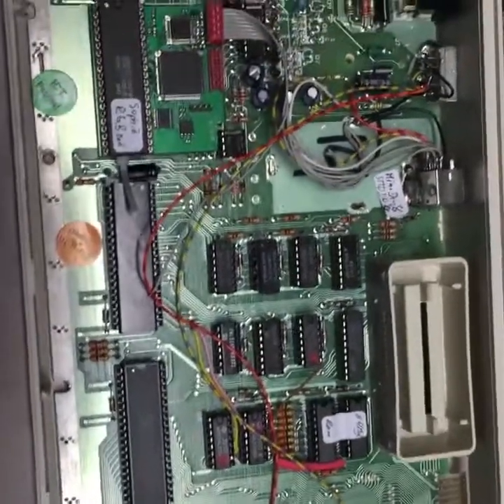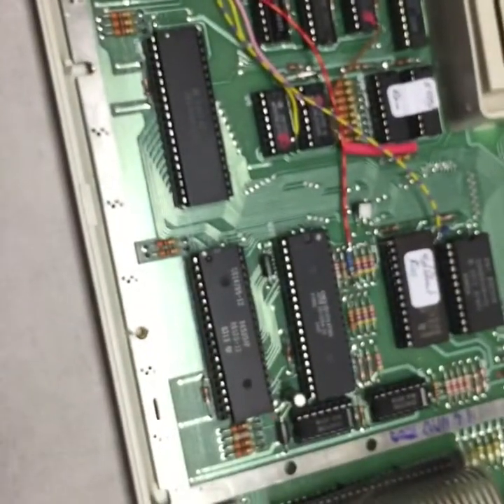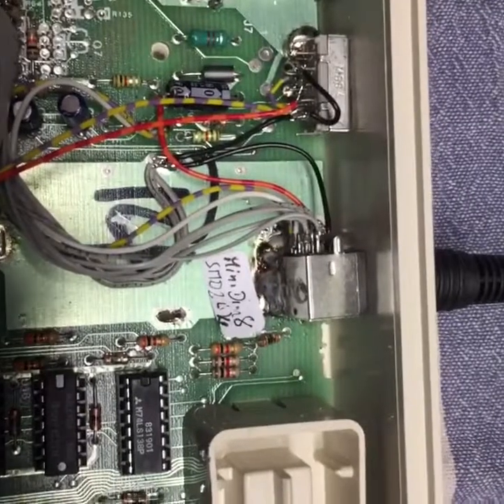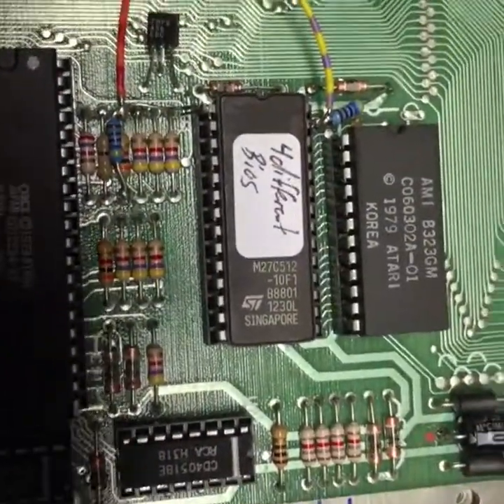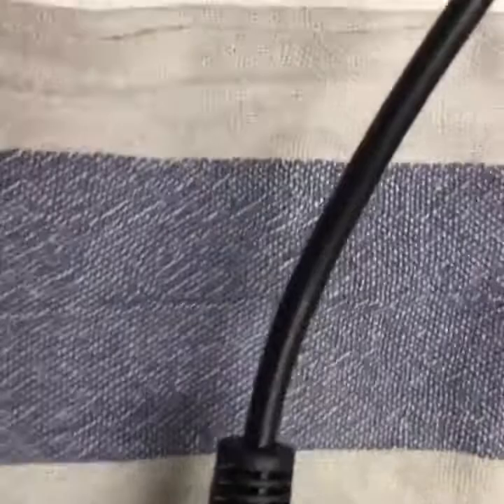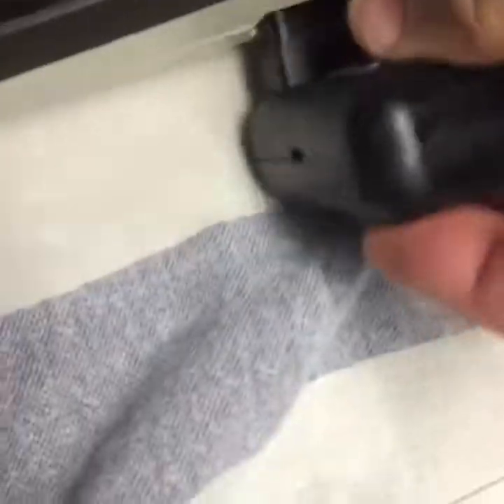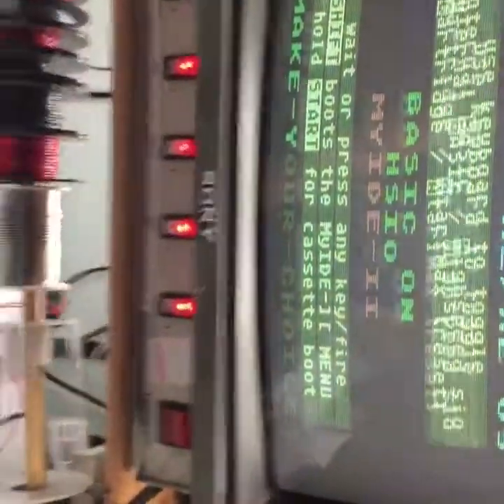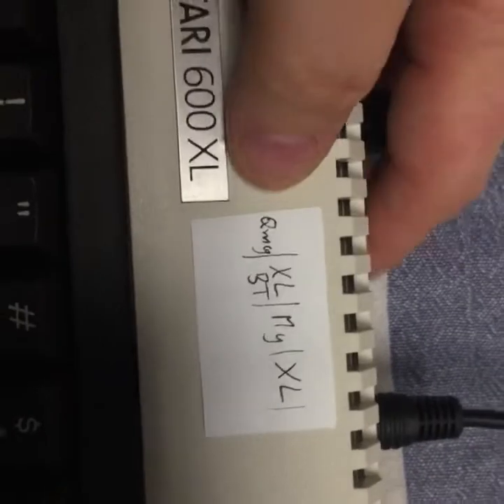Atari 600xl modding 64MB, RGB Output, 4 diffent OS, recap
I done some modding with a Atari 600XL.
-Ram Expansion from 16 to 64MB
-RGB Mod with sophia
-4 different OS via switch
-recap